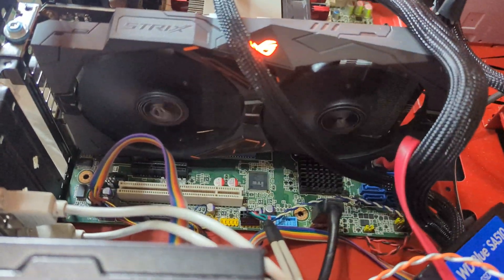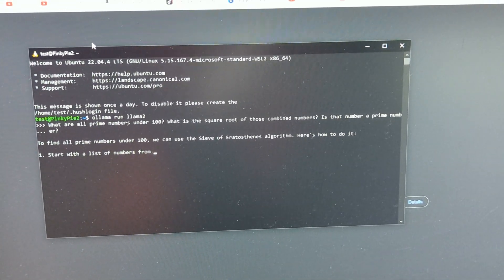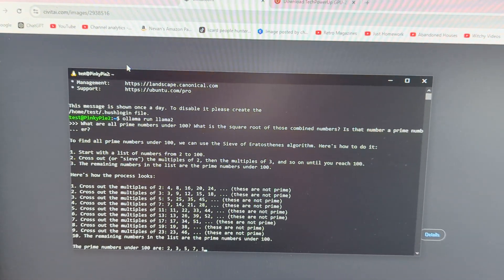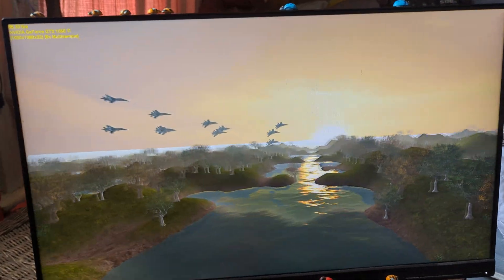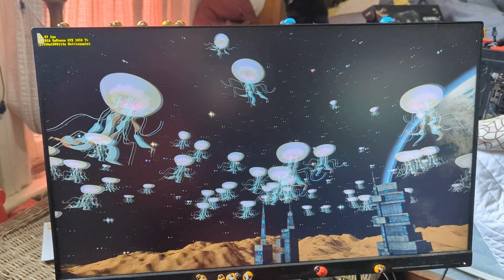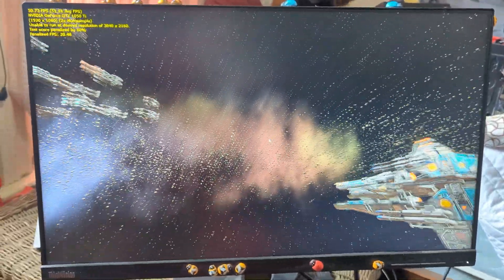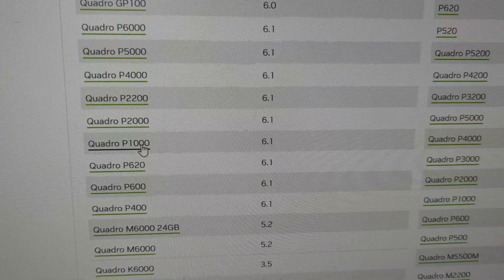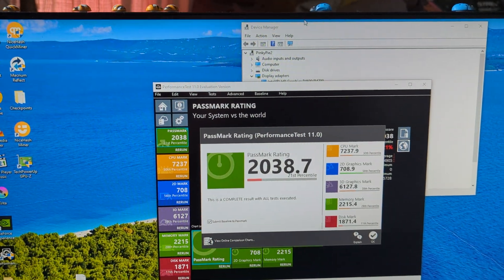Ollama and Stable Diffusion Benchmark on 1050 ti Nvidia GeForce GPU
In this video, I test the performance of the NVIDIA GTX 1050 Ti with Ollama and Stable Diffusion to see how well this budget-friendly GPU handles AI tasks. The GTX 1050 Ti, with its 4GB of VRAM, is put to the test by generating AI images using Stable Diffusion and running language models with Ollama.

I cover:

Setup process for Stable Diffusion and Ollama on the GTX 1050 Ti.
Image generation benchmarks, including generation times, resolutions, and VRAM usage.
Challenges faced when running these resource-intensive tasks on a 4GB GPU.
Tips to optimize performance for low-VRAM GPUs.
If you're curious how an older GPU stacks up in the world of AI or want to make the most out of your 1050 Ti, this video is for you!